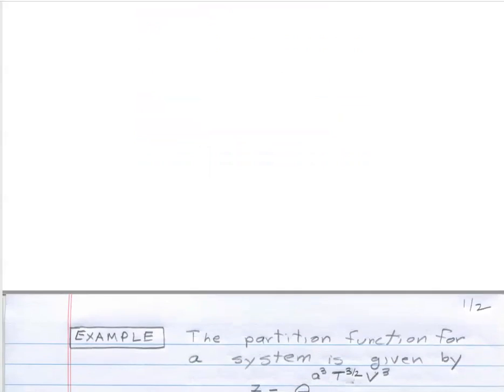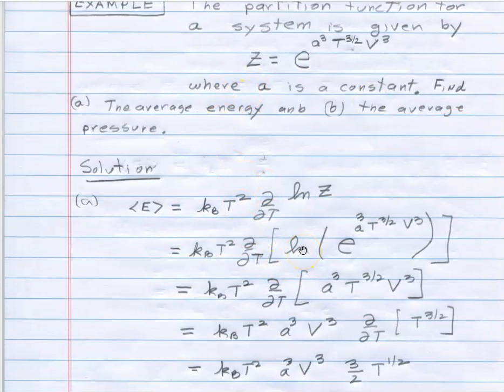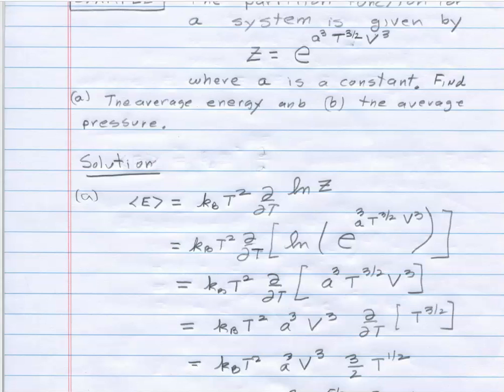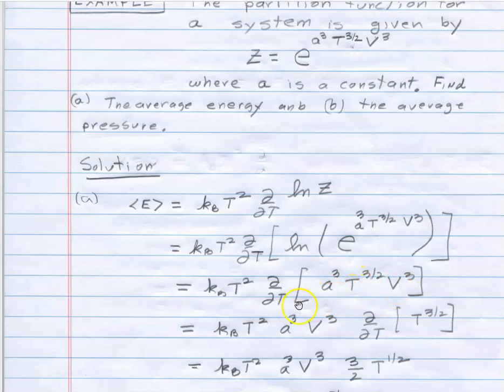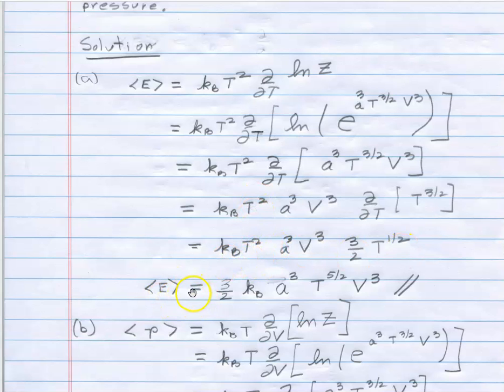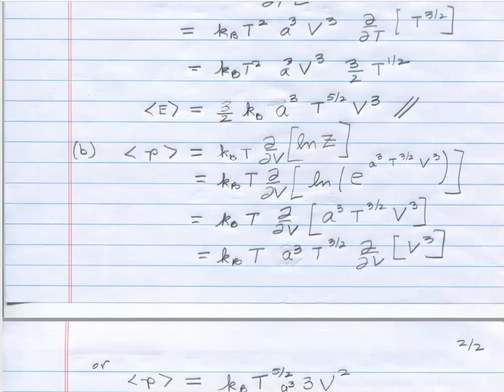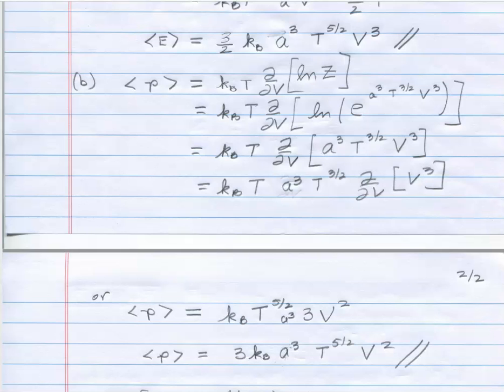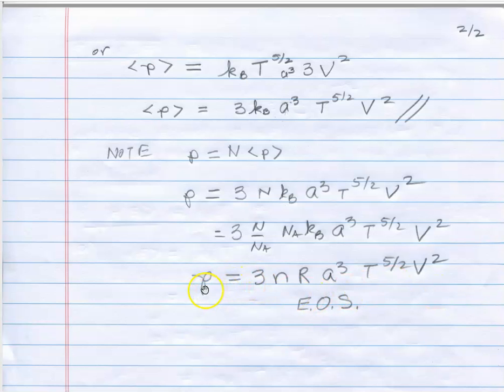Example 2 7